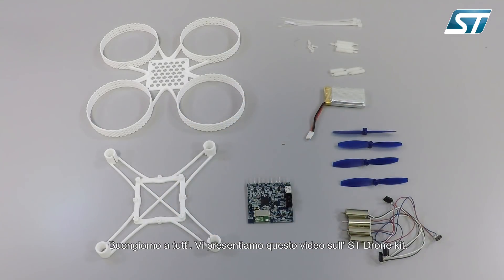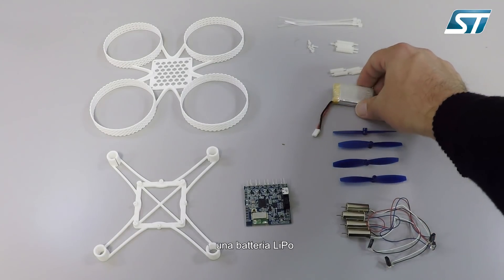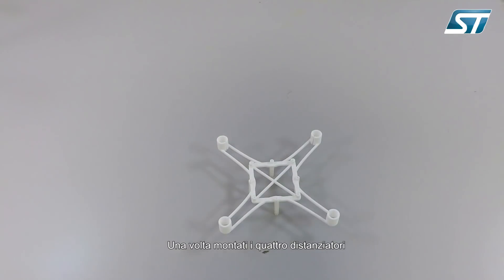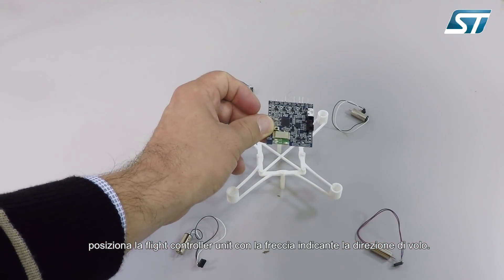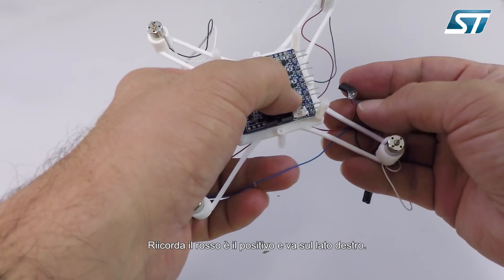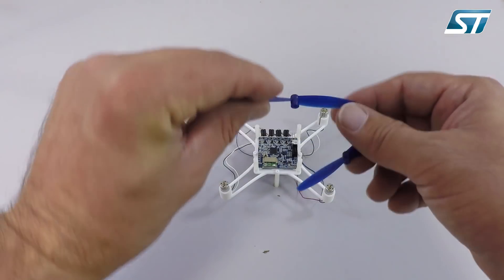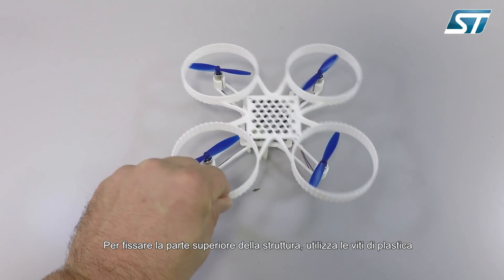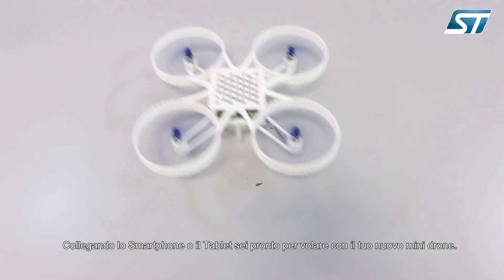Getting started with ST's Flight Control Unit - Build your drone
For the official eval board User Manual and documentation, Online FCU order

The STEVAL-FCU001V1 is designed to support quadcopter drone designers.

A complete sample FW project allows the designer to begin flying small and medium size quadcopters (with brushed or brushless DC motors) immediately and evaluate the performance of the IMU sensors under real flight conditions.

The FCU can be controlled by a standard external remote controller (PWM input interface) or by a smartphone or tablet throguh the Bluetooth low energy module present on board (CE, FCC, ARIB, BQE certified).

Magnetometer and pressure sensors are also embedded to support 3D navigation applications.

SWD, I²C and USART connectors are available for FW development and debugging, and to support additional external sensors or RF modules.

credits: Frame design by: Takehiro Okada of Maho no nabe